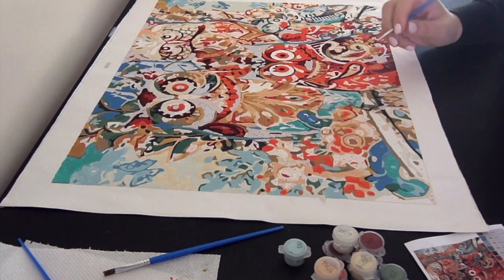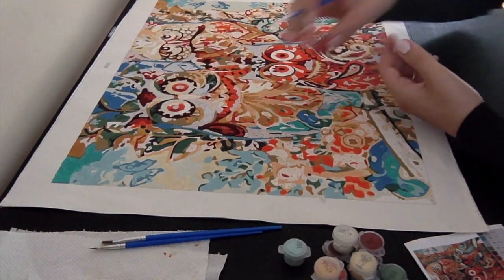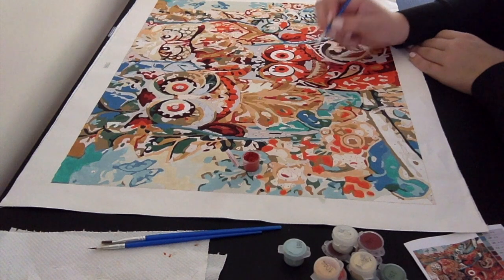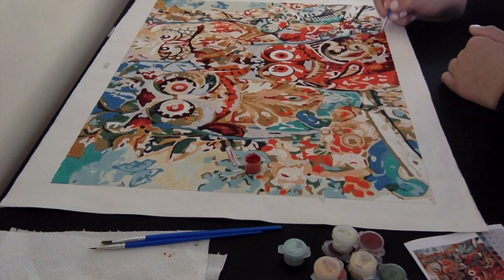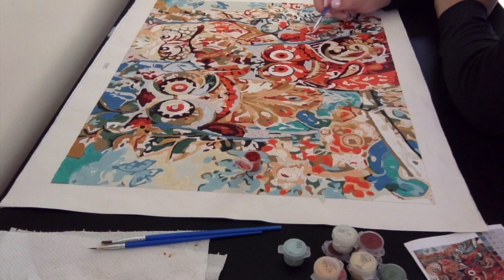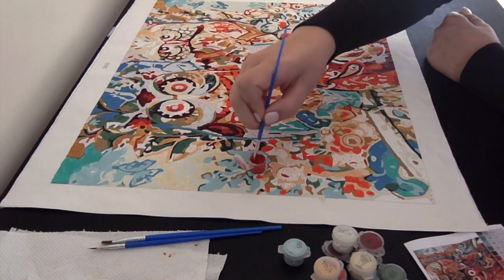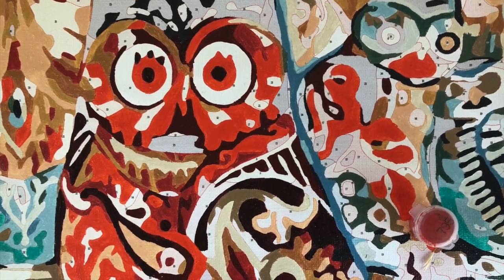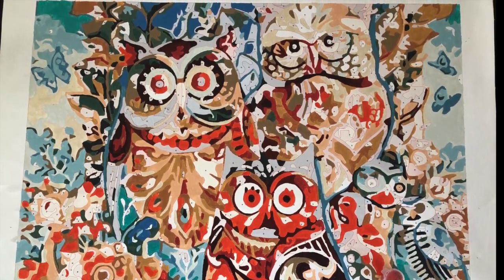Real time paint with me- Paint by numbers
Paint with me in real time live for the first time doing paint by numbers. Today I wanted to take you with me while I paint my paint by numbers and have a chat. So this is the first paint and chat in real time live on this channel. If you liked it, please let me know if I need to make this a regular weekly thing . Maybe every Saturday or Sunday a paint with me session?

I hope you liked it and potentially painted with me! That would be awesome. Love to hear from you.

Are you interested to start your own paint by number design? This is a link to the design I choose for my first paint by number: